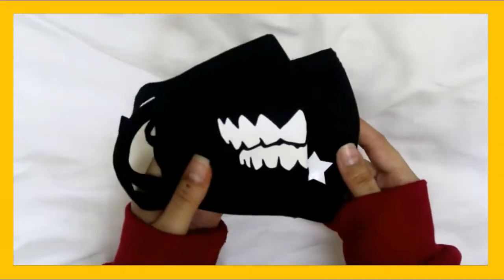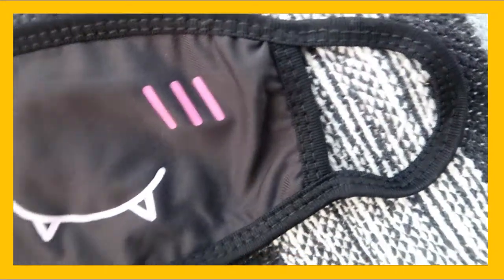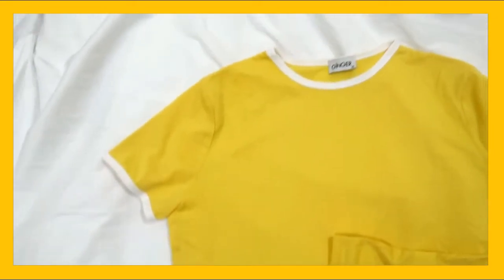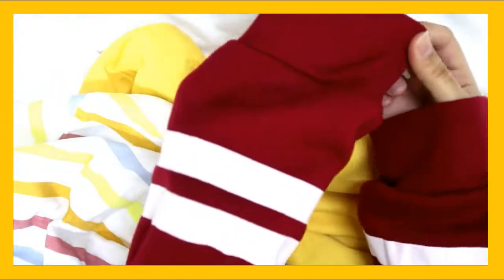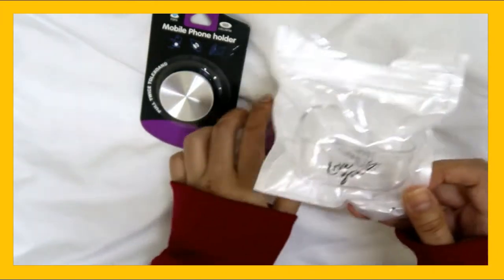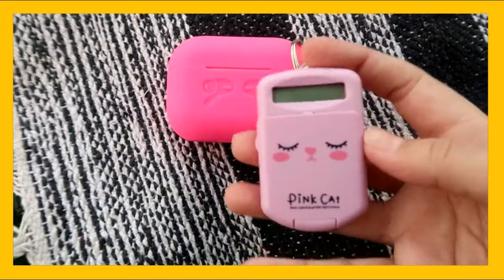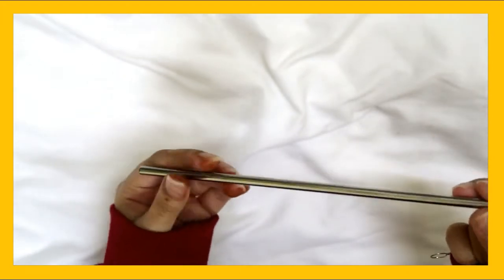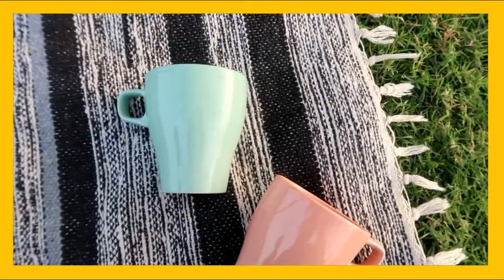Huge Noon Haul | Aisha Style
Hey Guys Today's video is a Noon haul recently did a huge online shopping spare so thought to share a haul of the things i bought & you might want to get them as well got everything from fashion to phone accessories Hehe so yeah!!

Hope you Enjoy this Video xo -Aisha

Hey, Guys, I'm Back With a New Channel, Thanks for all the love & Support You Guys are the best, Hope you guys help & support me here as well Love x Aisha

If You're Reading This Comment morehauls queenash​​

GINGER BY LIFESTYLE Striped Boxy T-Shirt Multi XL UK

Hi! My name is Aisha Style & I hope you enjoy this video,
 I do lots of videos about life hacks, DIY's, testing products, comedy & everything beauty, fashion, and lifestyle

Good Luck